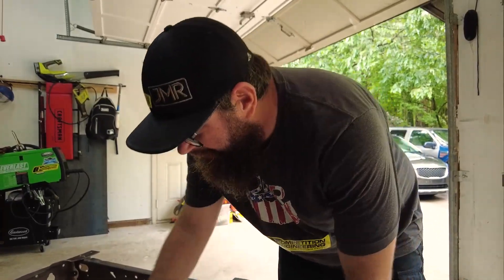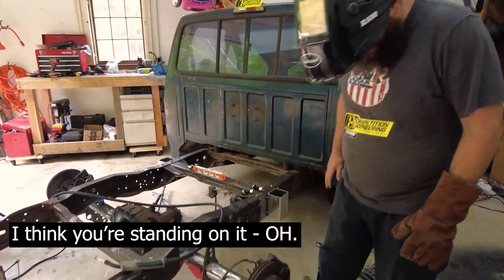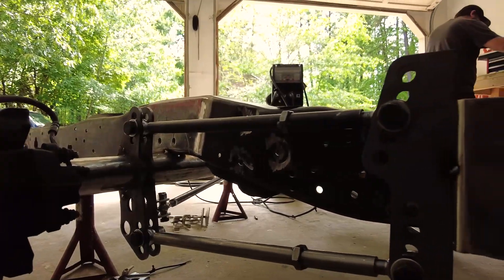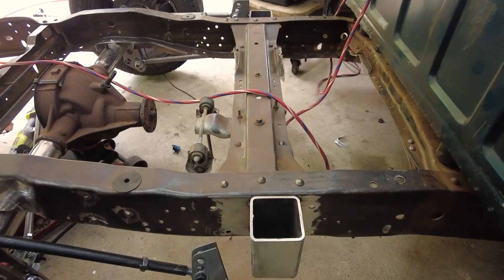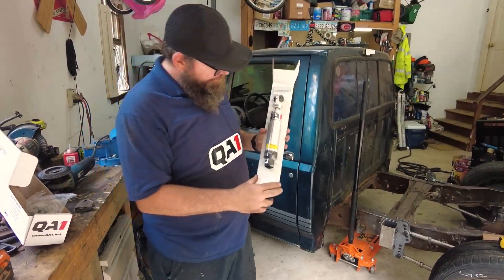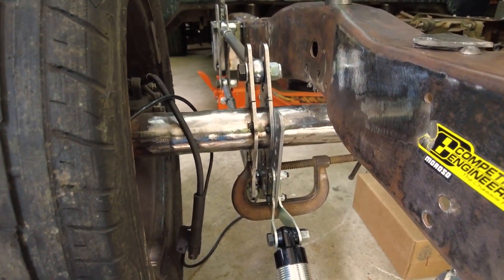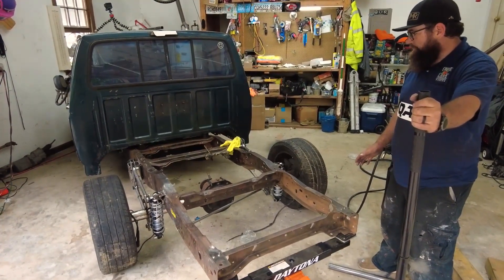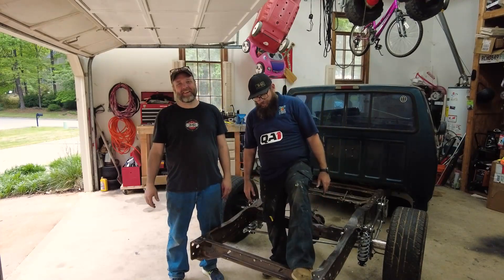Pt2 -Competition Engineering 4 Link in our Coyote Swap F150 for Under 1k! Part 2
Watch us as we build a complete Competition Engineering 4Link for under 1K for our Coyote Swap F15 . We can't wait to get this 1995 F150 Crown Vic Swapped, Coyote Swapped, 4-Linked truck on the road!

🟩 4 Link Components
Competition Engineering C2046 Upper Coil-Over Shock Mount Kit
Competition Engineering C2047 Lower Coil-Over Shock Mount Kit
QA1 Four Link Coilovers
QA1 Shocks

🟥 Our Latest Tools!
2019 Everlast PowerMTS 211Si MIG TIG Stick 200amp 110v/220v Multi Process new Welder
Welding Wire
Automatic Center Punch
Flex Grip Gloves
ZENY DC Inverter Plasma Cutter 50AMP CUT-50 Dual Voltage 110-220V Cutting Machine

🟥 Our Latest Tech:
Sametop Head Strap for GoPro
Sametop Check Mount for GoPro

🟥 Tech we love and Items we are looking to buy. You may love them too!

🟥 Merch! to buy JMR t-shirts, Hats and Beanies as well as all our Amazon products!

 / vendrediduo​